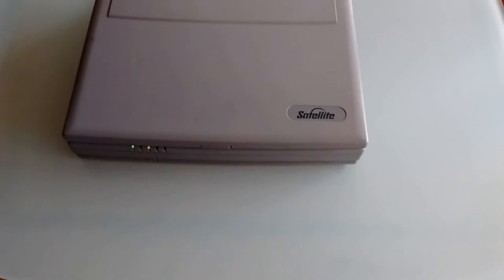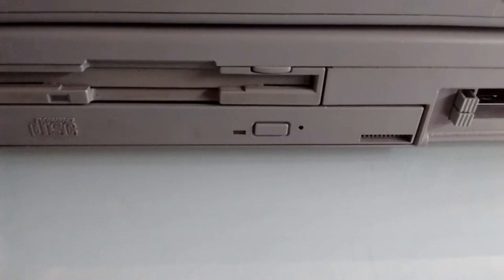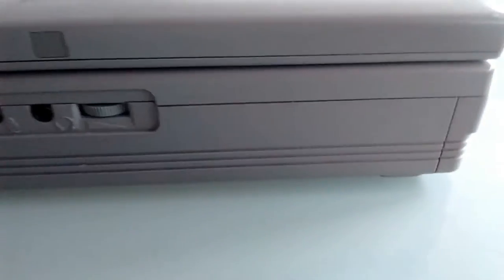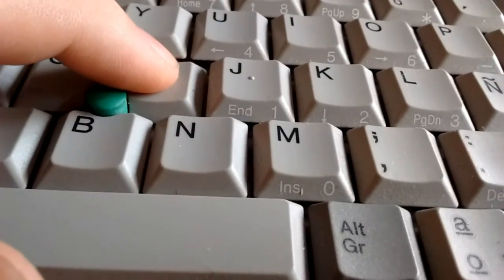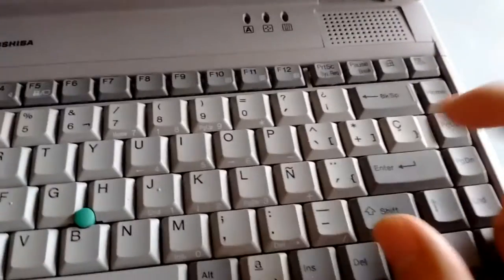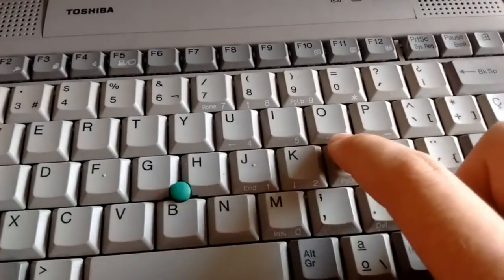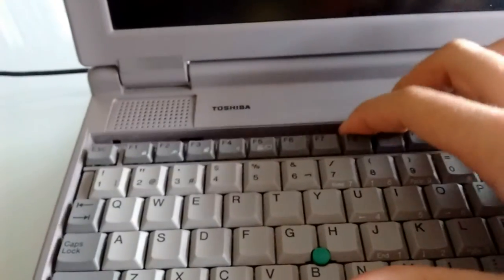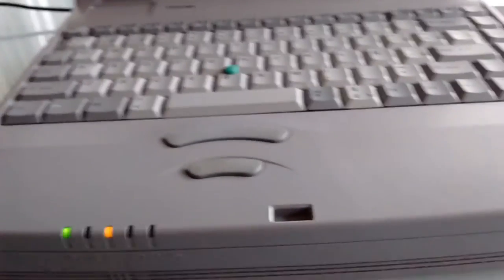The Toshiba Satellite 4000CDS Part 1: Hardware tour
This little guy is my main laptop, here are some reasons why.